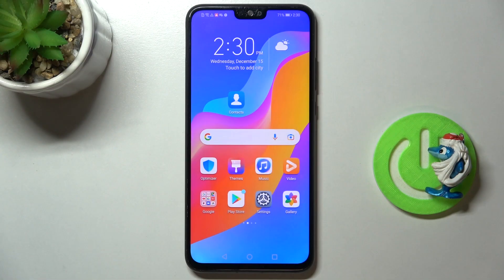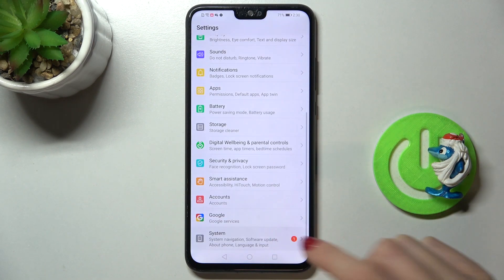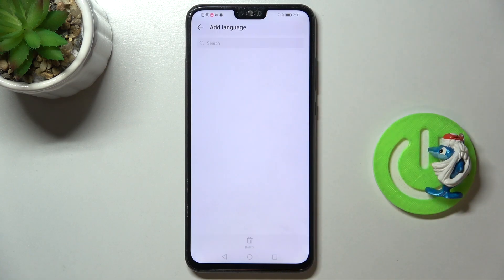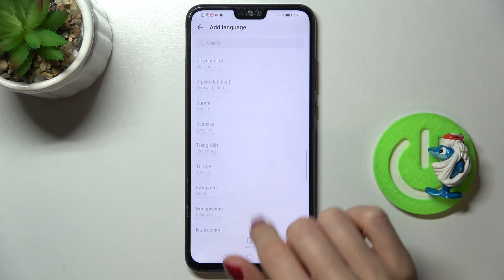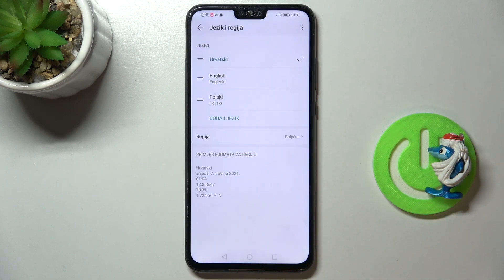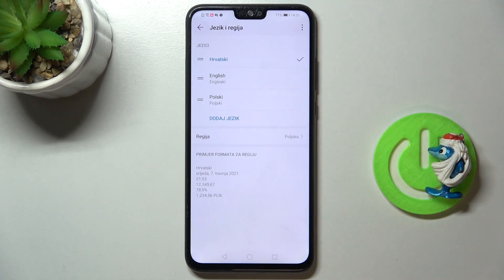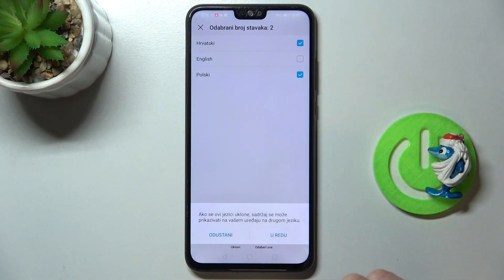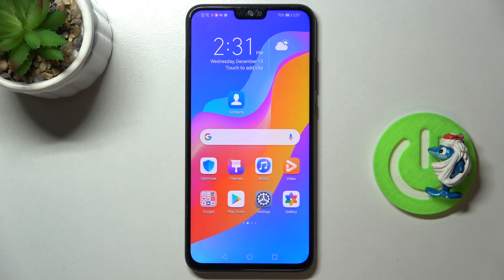How to Change Language on Honor 9X Lite? Switch Easy your Android System Language!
Hello! We're prepare for you this video! Switching your Honor 9X Lite's language is simple and can be incredibly useful if you prefer a different language. This video demonstrates the steps to change the language settings on your device.

How to Adjust Language Settings on Honor 9X Lite?
How to Switch Language on Honor 9X Lite Smartphone?
How to Set a Different Language on Honor 9X Lite Phone?